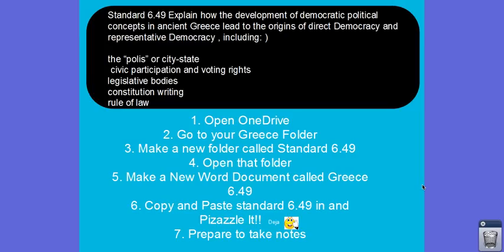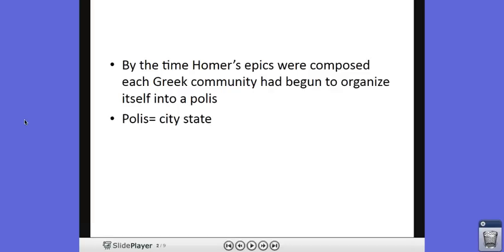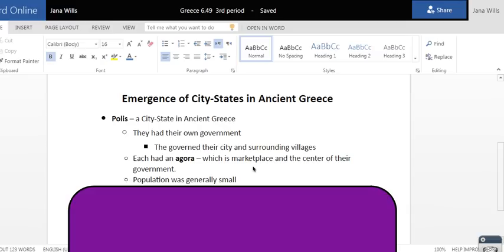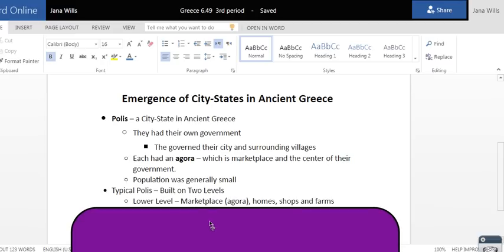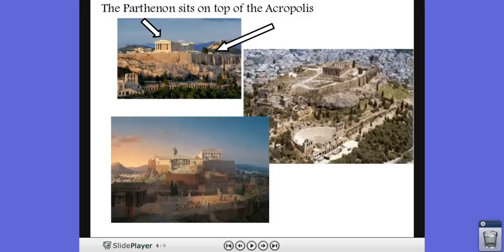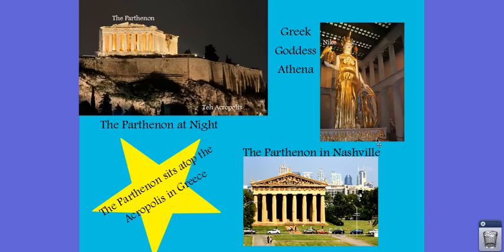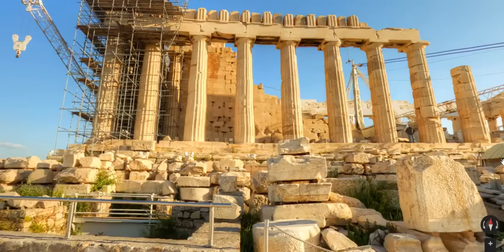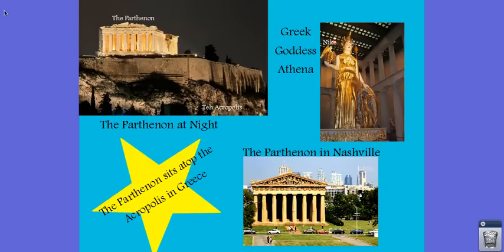Greece Standard 6 49